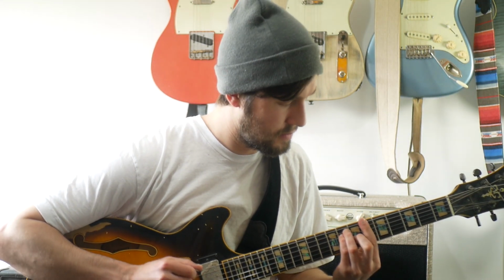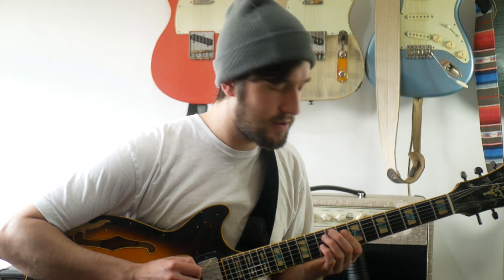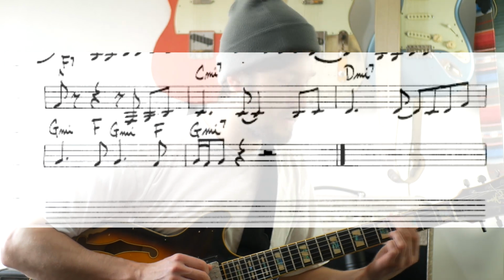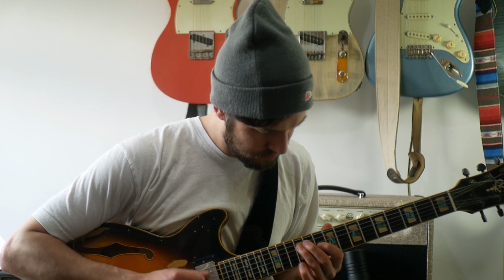Mercy Mercy Mercy - how I'd approach this Joe Zawinul tune